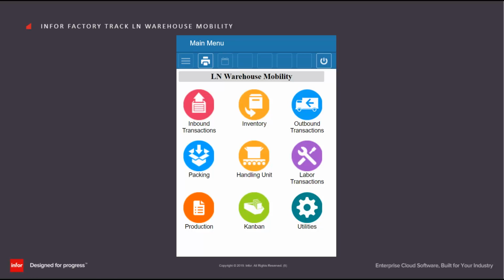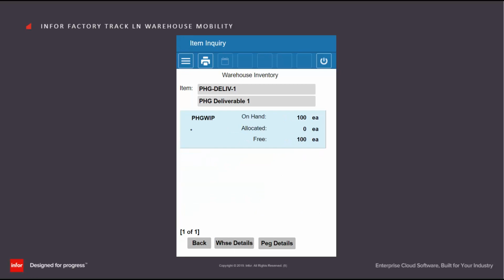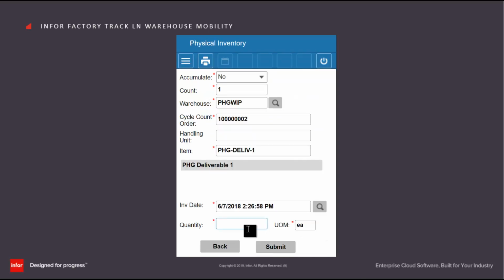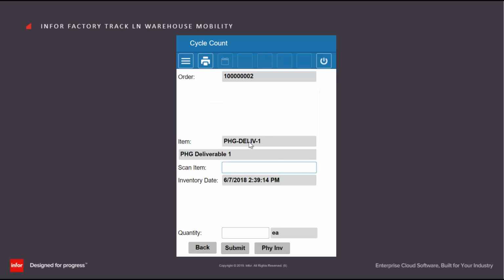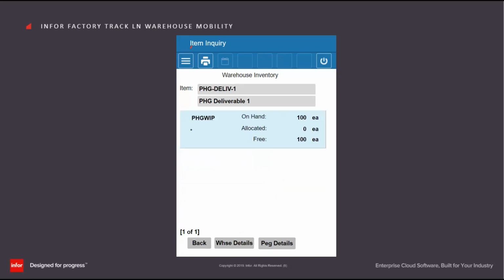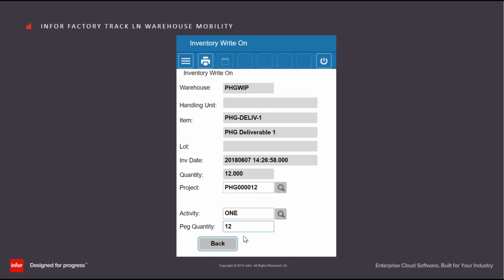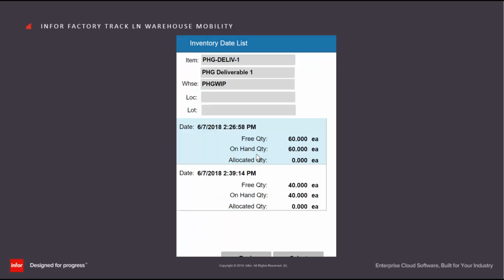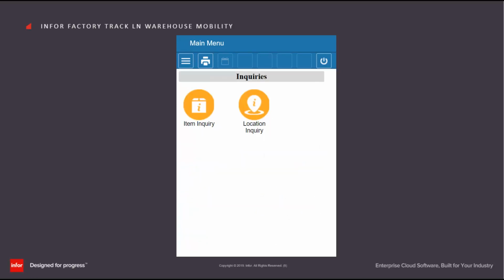Project Pegging in Infor Factory Track for LN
Brief overview of the transactions which support the concept of Project Pegging in the Warehouse Mobility Module of Infor Factory Track for LN